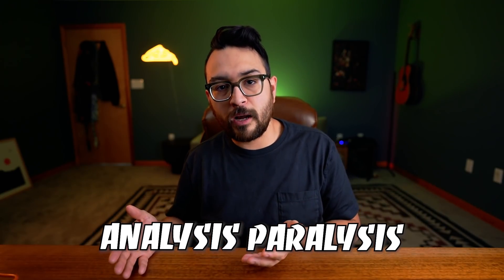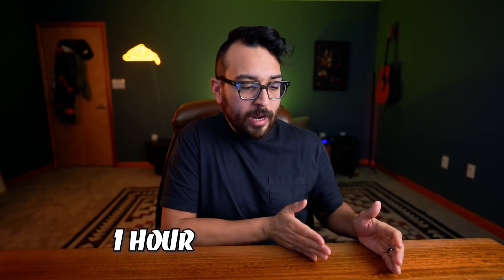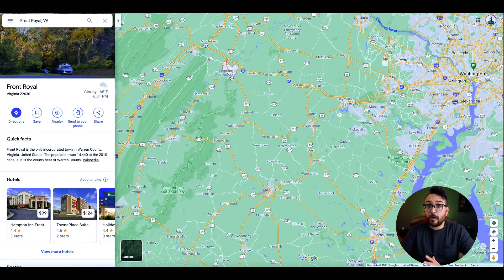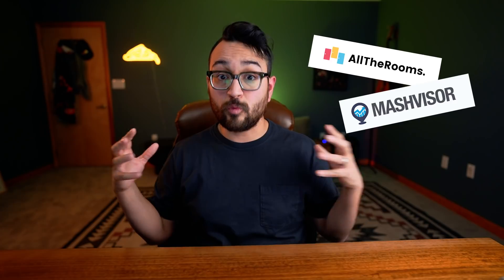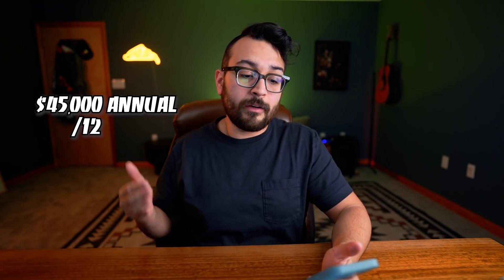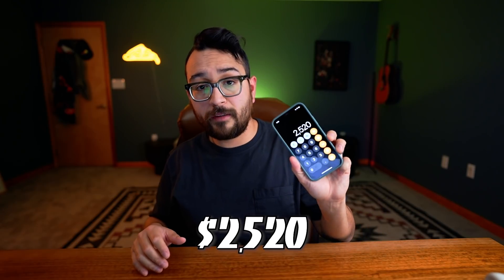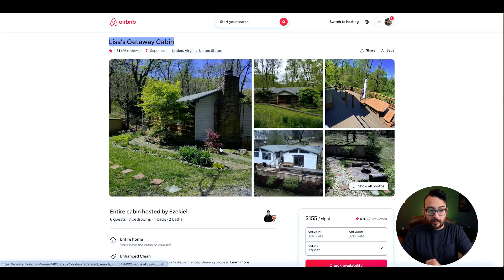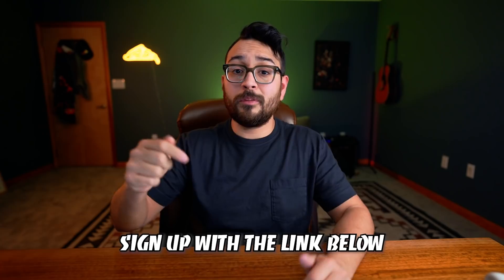How to analyze a Short-Term Rental investment property (Deal Analysis)